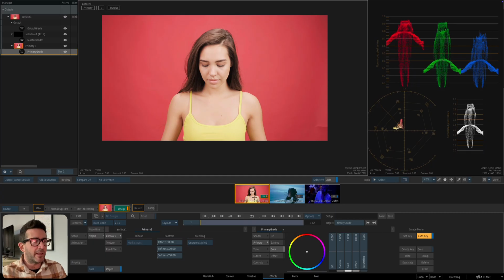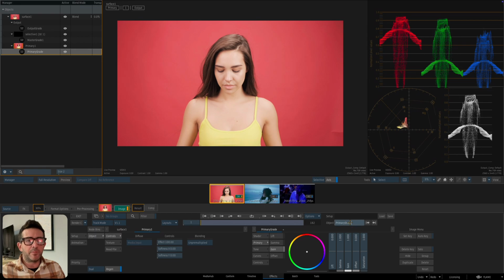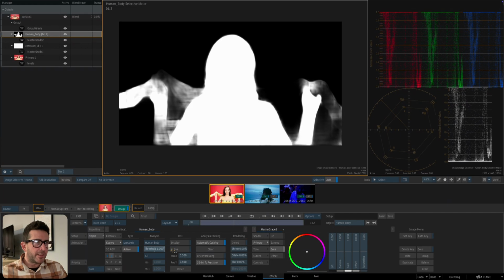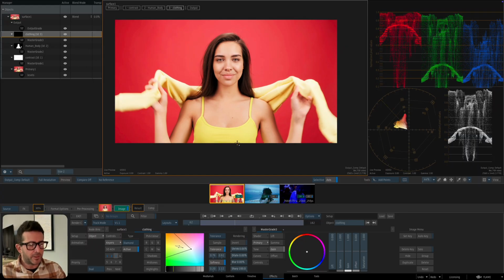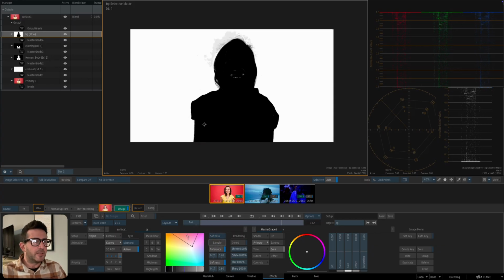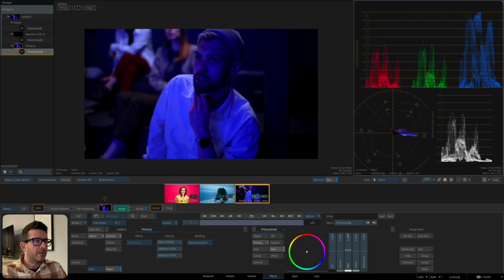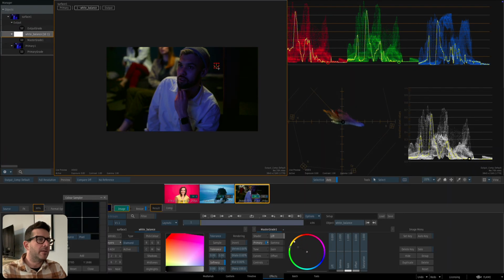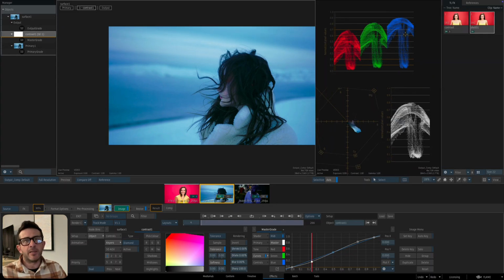Autodesk Flame - Grading With Image Node / Effects Tab & Wishing It’s Like DaVinci Resolve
Spoiler..It's not like Resolve, but that's okay - Let's go thru the Image node for grading and staying in the effects tab as if we are a colorist, not a compositor.